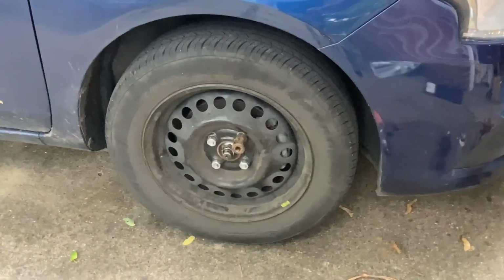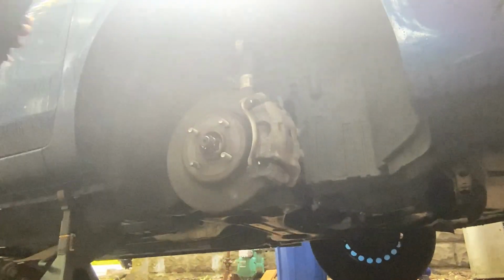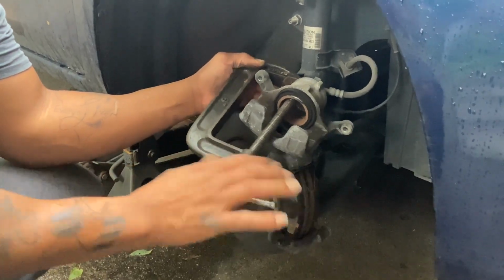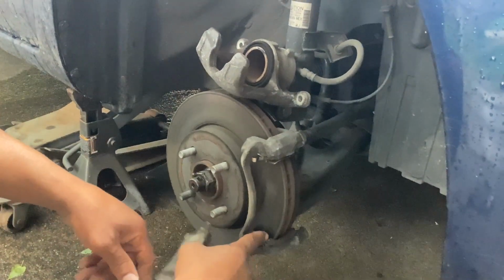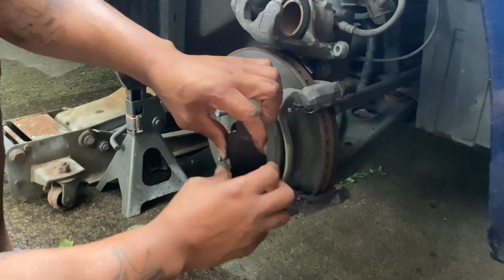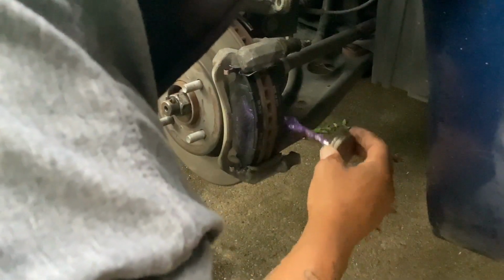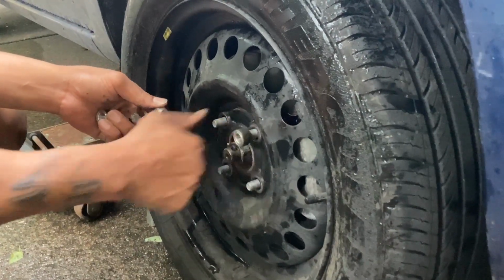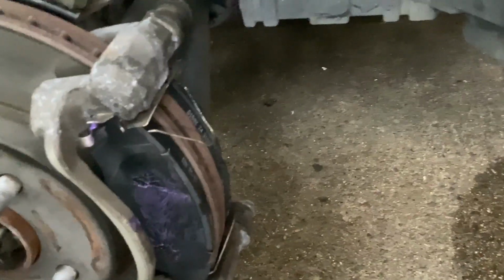Nissan VERSA front brakes